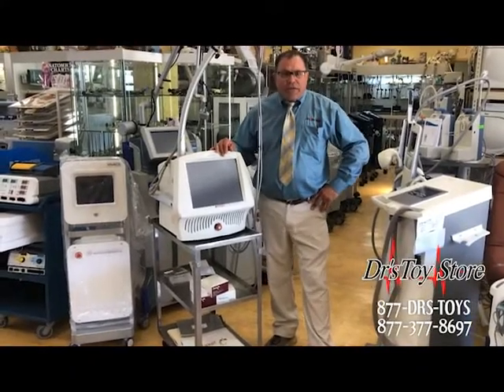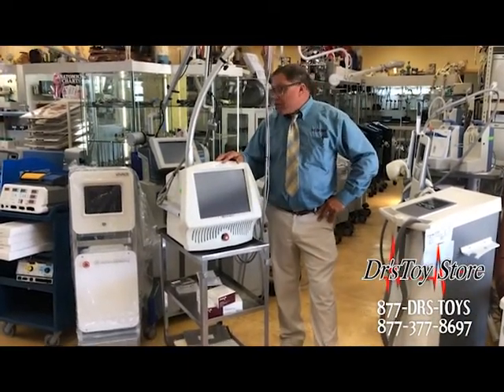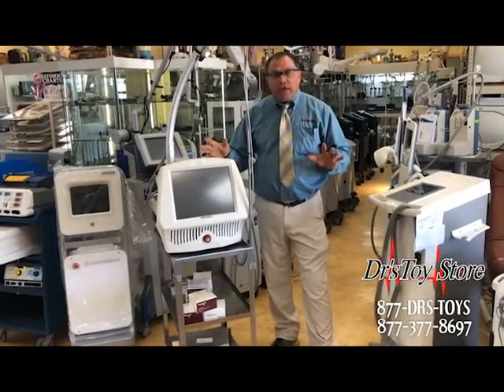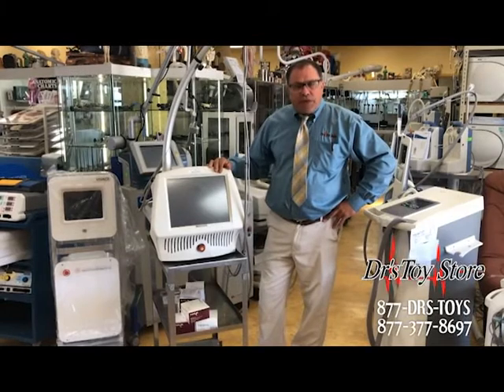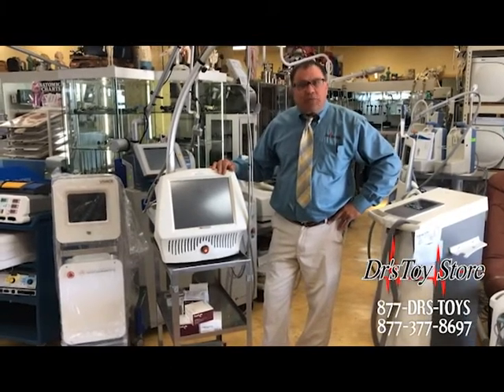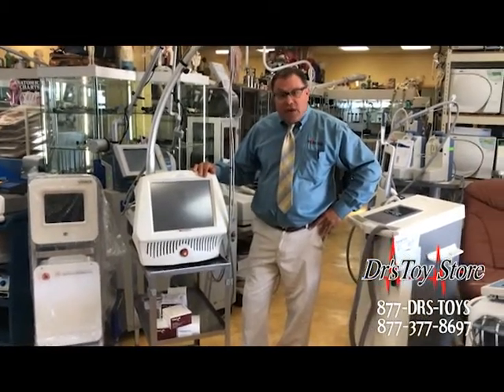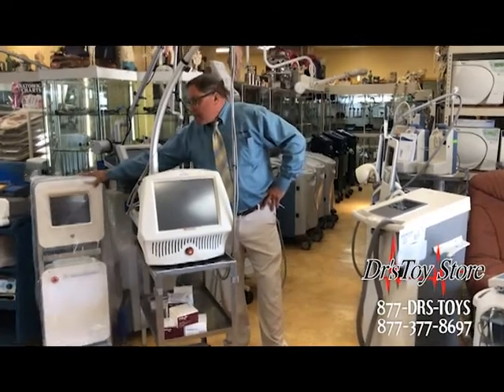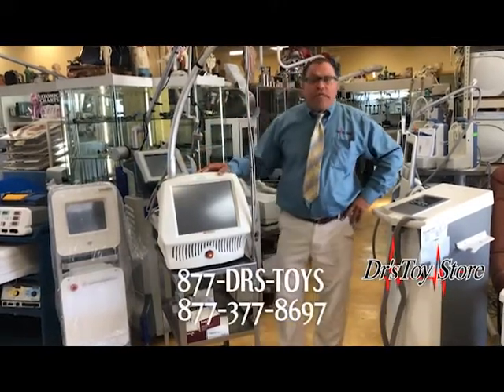Fraxel dual Laser , fraxal for sale